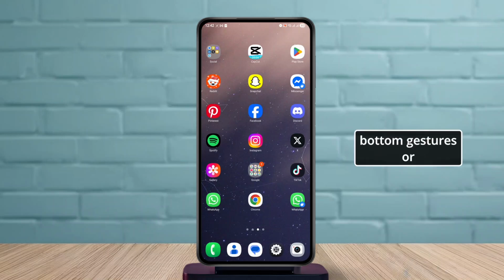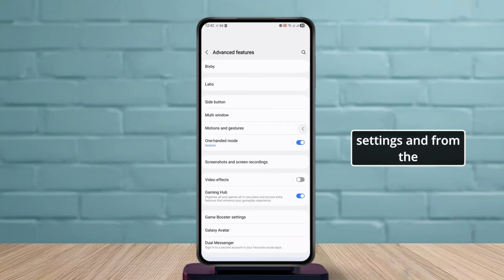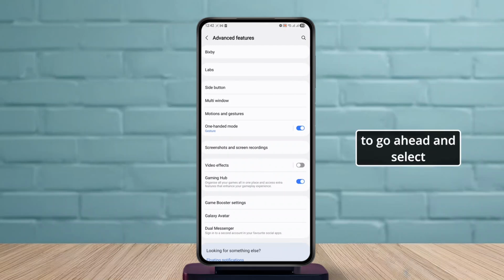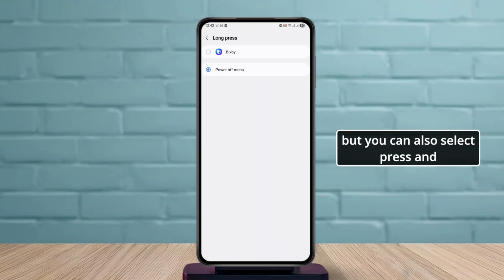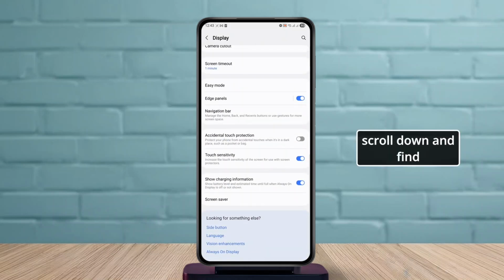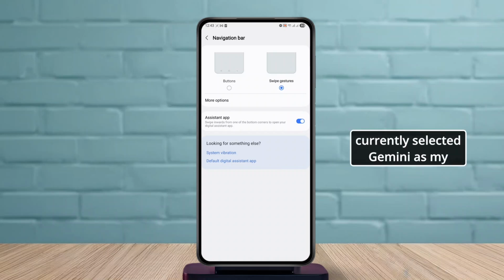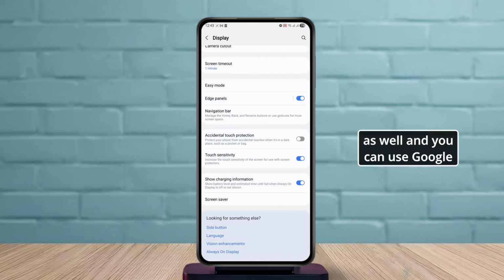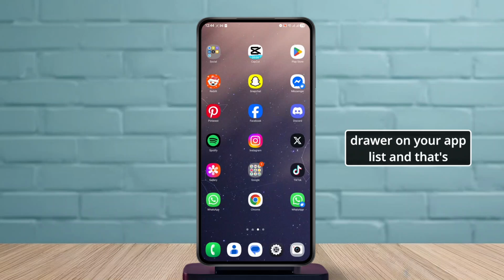How to Use Google Assistant Without Saying Hey Google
How to Use Google Assistant Without Saying Hey Google is a simple and practical guide that shows you how to control Google Assistant hands-free using voice command shortcuts and built-in settings. This tutorial focuses on voice control technology that lets you interact with AI assistants more naturally, without repeatedly saying the wake phrase.

In this video, you’ll learn Google Assistant tips to improve convenience technology and enhance user experience across voice-activated devices. We’ll explore how voice recognition software works with digital assistants, making smart home devices and everyday tasks faster through hands-free technology. This tech tutorial is perfect for anyone interested in tech hacks, innovation in tech, and the future of voice control using Google Assistant.

Timestamps:
0:00 Introduction
0:40 Enable Hands-Free Voice Commands